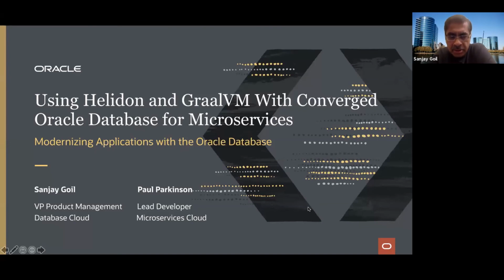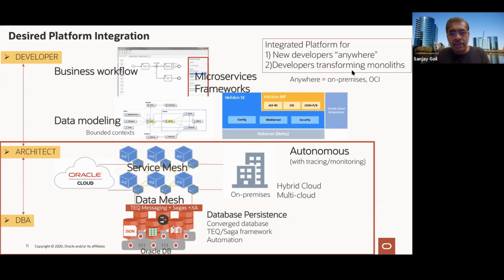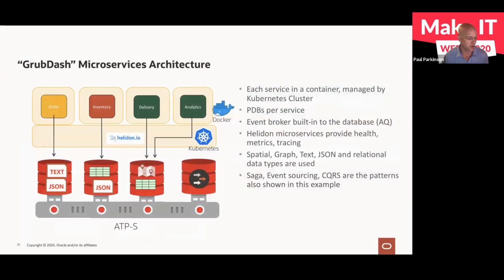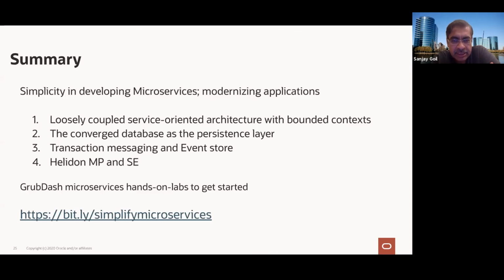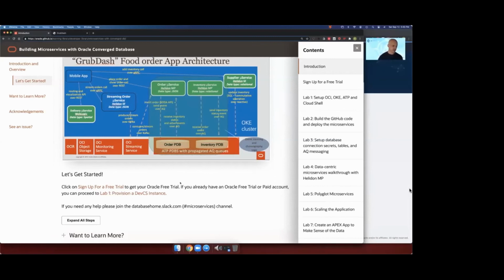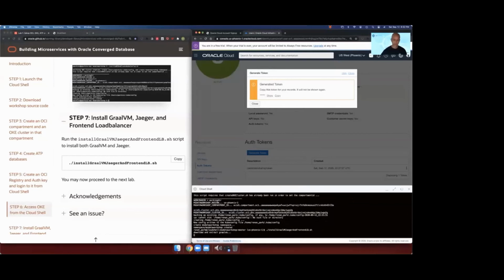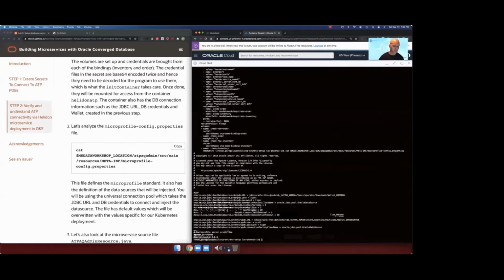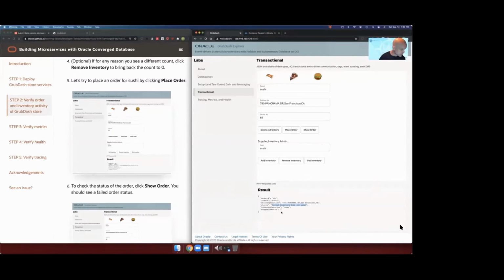Sanjay Goil & Paul Parkinson - Using Helidon and GraalVM with Oracle database ....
Sanjay Goil & Paul Parkinson
Oracle

Using Helidon and GraalVM with Oracle database and OCI for simplifying (polyglot) Microservices